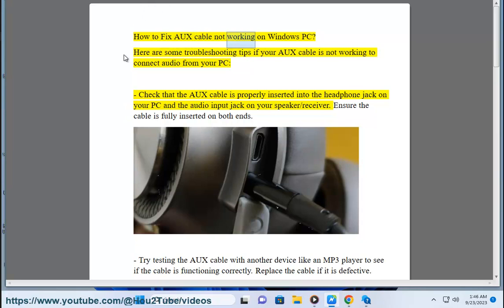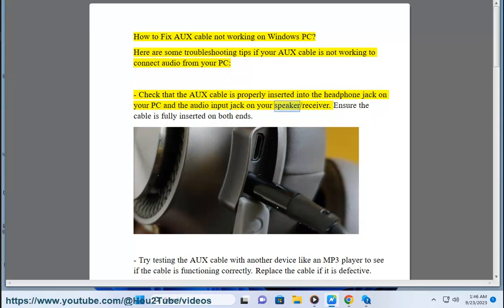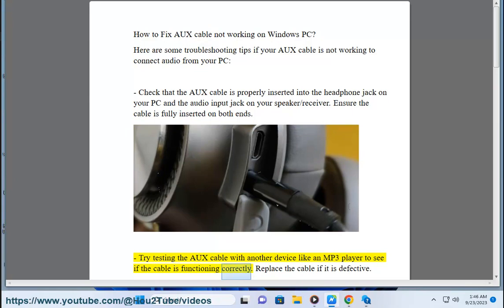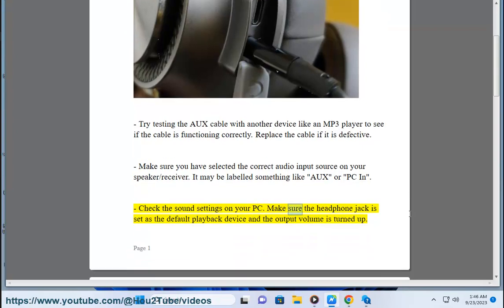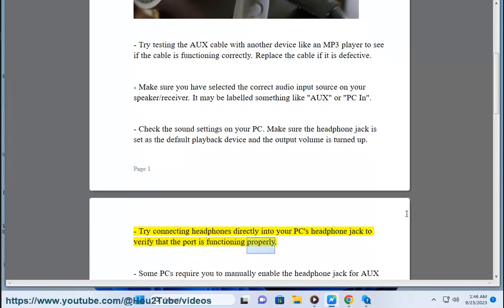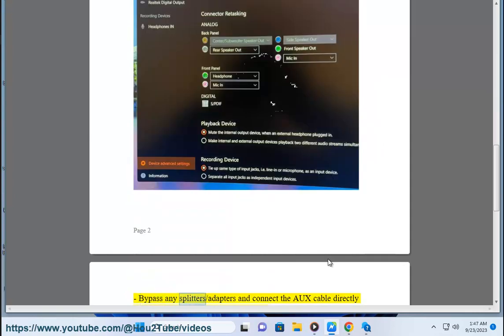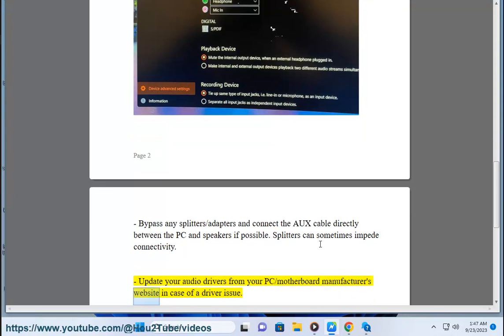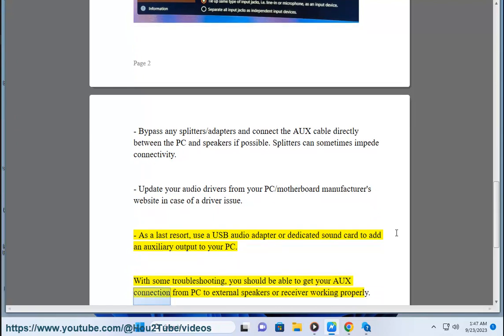Fix AUX cable not working on Windows PC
Here's how to Fix AUX cable not working on Windows PC.

i. Here are some known issues when using an AUX cable on a Windows PC:

* **No sound output.** This is the most common issue, and it can be caused by a number of factors, including:
    * The AUX cable is not properly inserted into the computer or the audio device.
    * The AUX cable is damaged.
    * The audio device is not selected as the default output device in Windows.
    * The audio device is muted.
    * The volume is turned down.
* **Distorted sound.** This can be caused by a number of factors, including:
    * The audio device is not properly configured.
    * There is a problem with the audio drivers.
* **Static noise.** This can be caused by a number of factors, including:
    * There is electrical interference from another device.

If you are experiencing any of these issues, there are a few things you can try:

* **Make sure that the AUX cable is properly inserted into the computer and the audio device.**
* **Try using a different AUX cable.**
* **Select the audio device as the default output device in Windows.**
* **Unmute the audio device and turn up the volume.**
* **Update your audio drivers.**
* **Try moving the AUX cable away from other electronic devices.**

If you have tried all of the above and you are still having problems, you may need to contact the manufacturer of your computer or audio device for further assistance.

Here are some additional tips:

* If you are using a laptop, try connecting the AUX cable to the front headphone jack instead of the rear audio out jack. The front headphone jack is often designed for headphones, so it may provide better sound quality.
* If you are using a desktop computer, try connecting the AUX cable to the rear audio out jack instead of the front headphone jack. The rear audio out jack is often designed for external speakers, so it may provide better sound quality.
* If you are using an external audio device, such as a USB DAC or amplifier, try connecting the AUX cable to the output port of the audio device instead of the headphone jack. The output port is often designed for external speakers, so it may provide better sound quality.
* If you are using a long AUX cable, try using a shorter one. Long AUX cables can be more susceptible to interference and noise.

If you are still having problems, you can search online for solutions specific to your computer model and operating system.